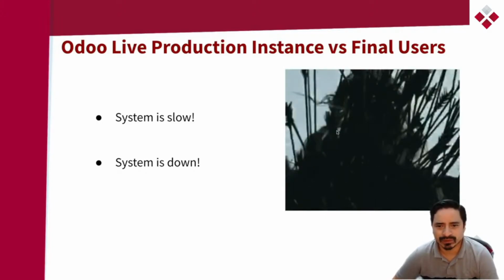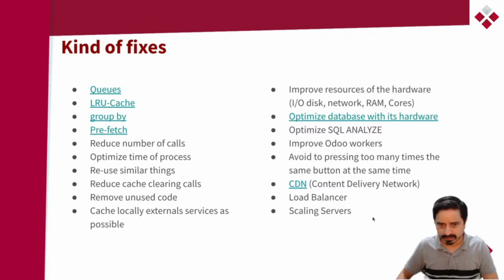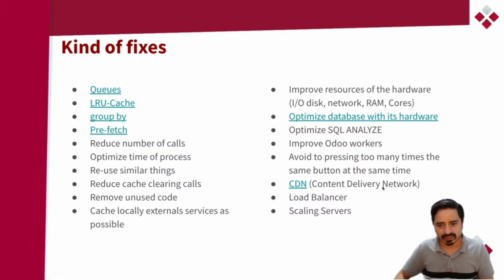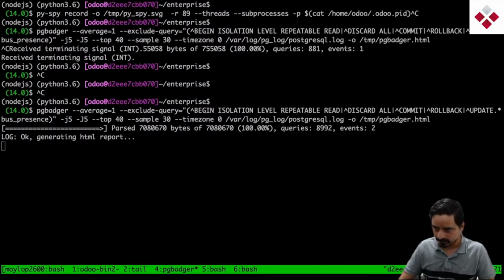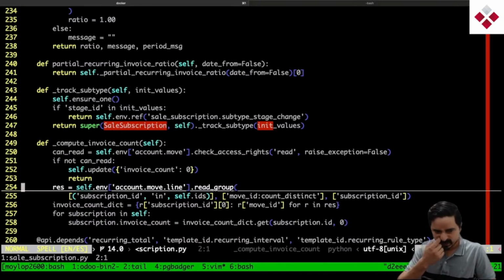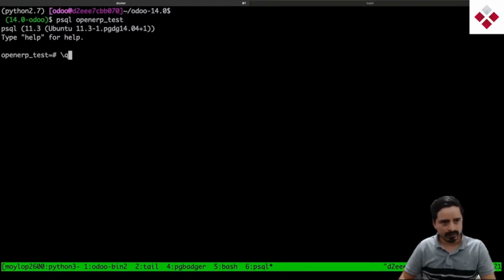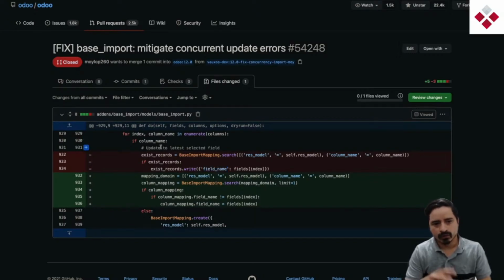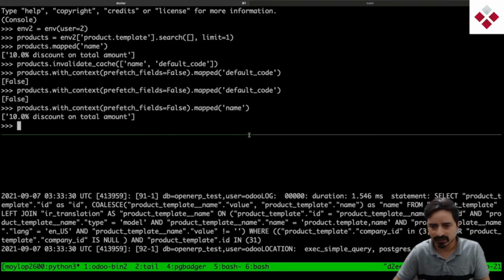Supporting 5000 concurrent users in Odoo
In this talk, you will learn to determine if your Odoo instance is slow, what the potential causes could be, and best practices to avoid this in the future. This talk will cover both the Odoo Enterprise and Community editions.